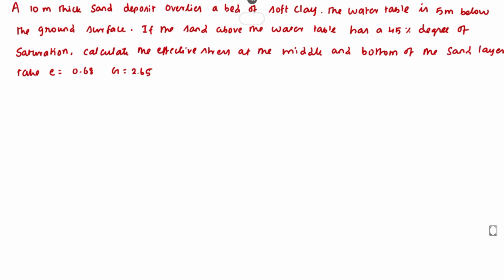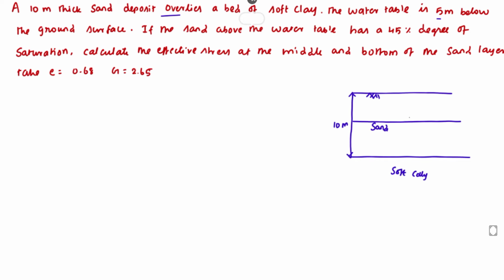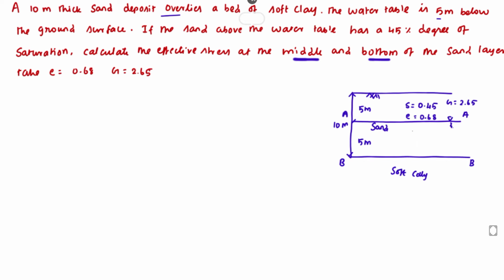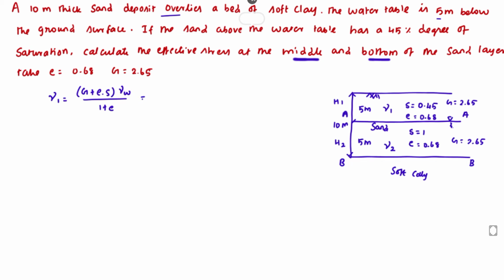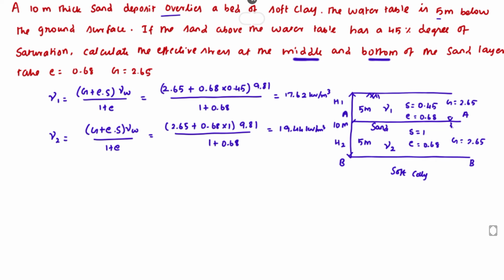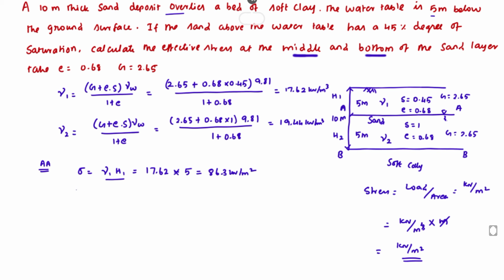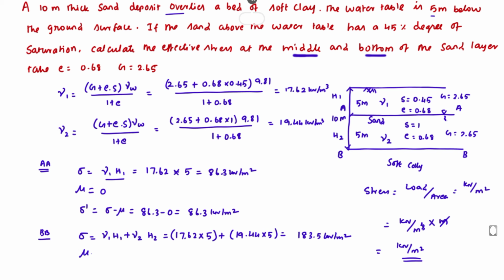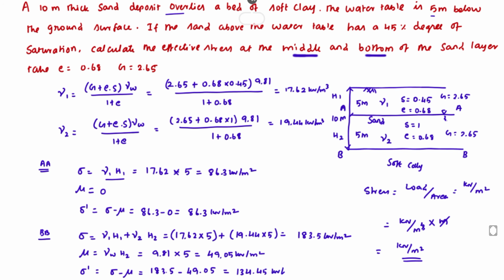soil mechanics numerical | soil water | effective pressure | total, effective, pore water pressure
soil mechanics numerical | three phase system numerical | soil mechanics solved problem | GATE civil
soil mechanics numerical,
three phase system numerical,
soil mechanics solved problem,
GATE civil,
phase relationship,
phase relationship of soil,
phase relationships,
soil mechanics gate solved questions,
gate solved problems,
gate civil engineering,
gate civil engineering preparation strategy,
gate civil engineering lectures,
geotechnical engineering,
geo technical numerical,
numerical on soil mechnaics,
problems in soil mechanics,
solved problem in soil mechanics,
soil problem,
soil solved problem,
soil mechanics,
geotechnical engineering,

a sample of clay is coated with wax and combined mass is 697.5gm. the coated sample is dipped into water and volume of water displaced is 355m3. the mass of soil alone is 690gm. the water content is 18%. Determine bulk unit weight, dry unit weight,void ratio, degree of saturation. take specific gravity of soil is 2.7